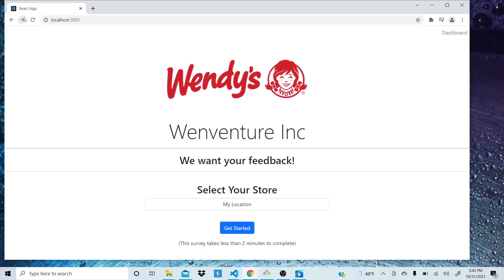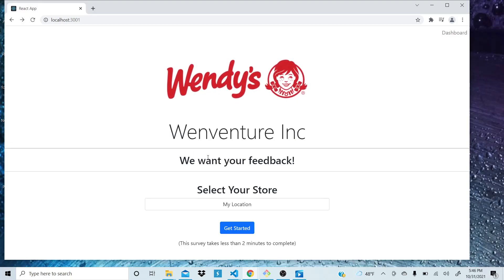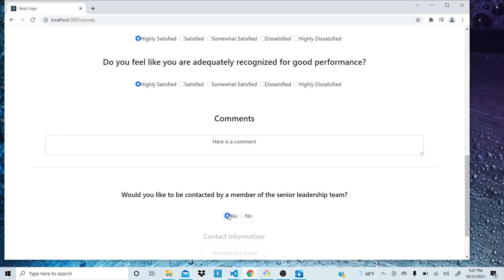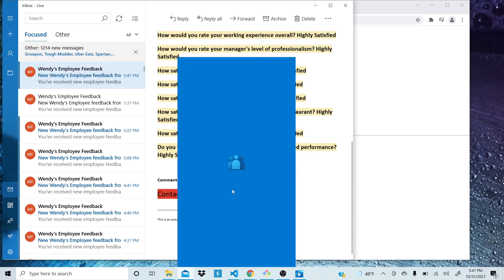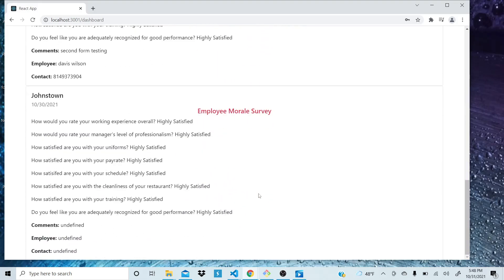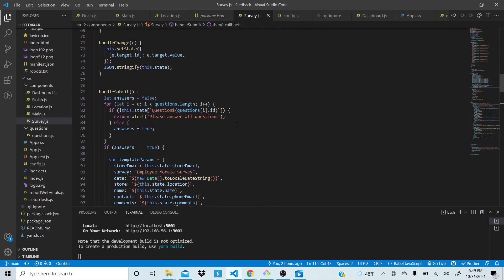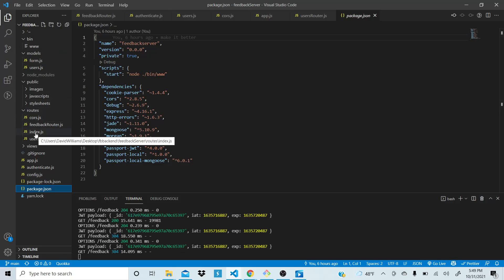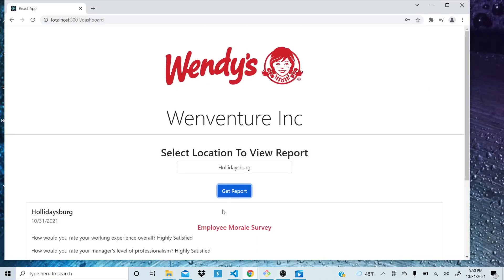Nucamp Student Portfolio Project | Full Stack Restaurant Management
David Williams | Full-Stack Developer